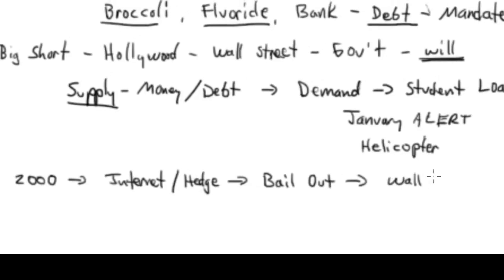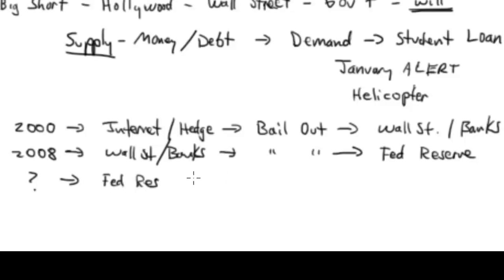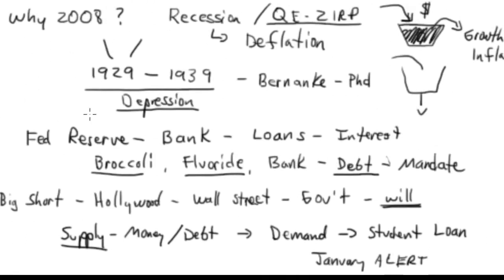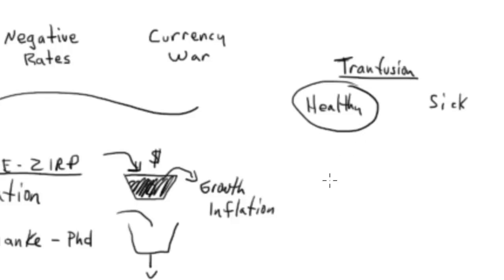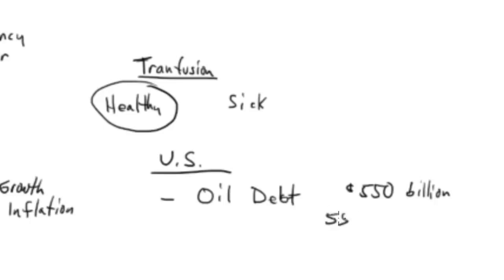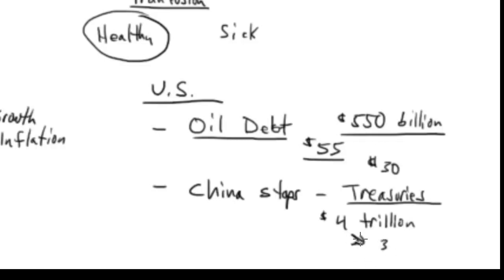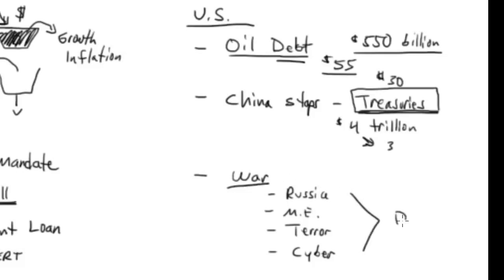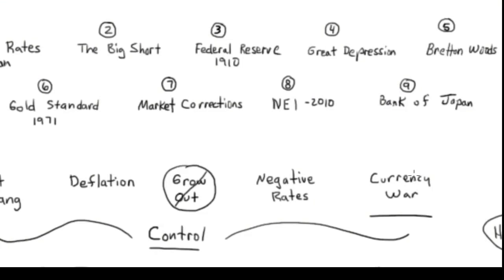Understanding Negative Interest Rates (7 of 9) - Market Corrections Every Seven Years (Pt. 2)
What are the possible pins that could be inserted into the stock market balloon?  Most of the major catalyst's have debt as a component.